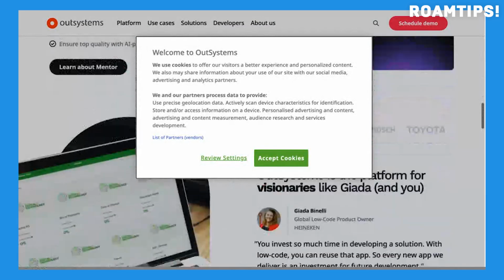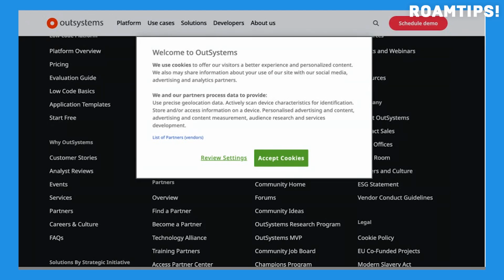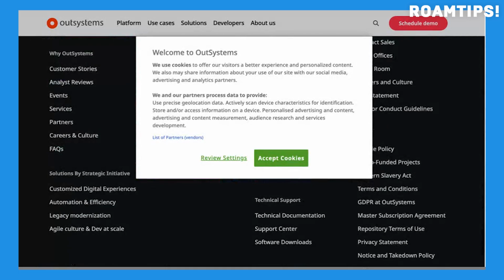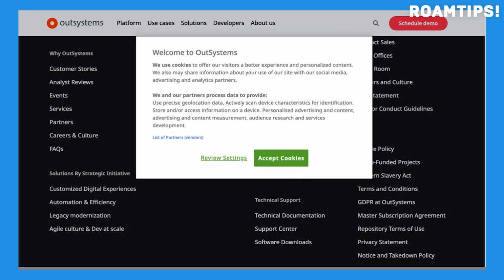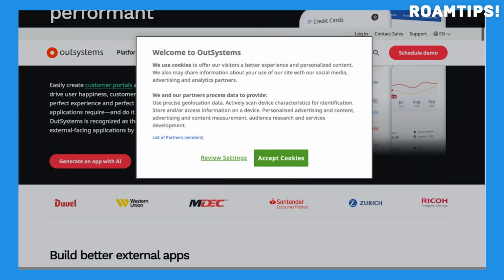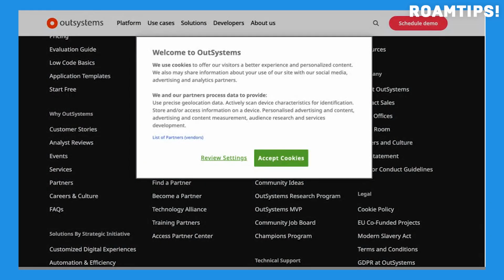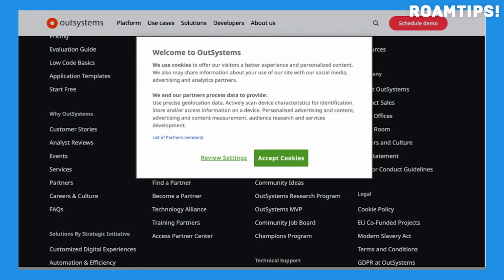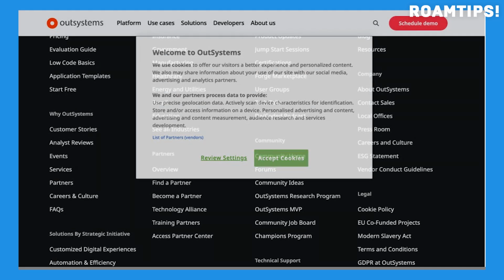OutSystems Mobile App Development Platform Review | Usage Experience